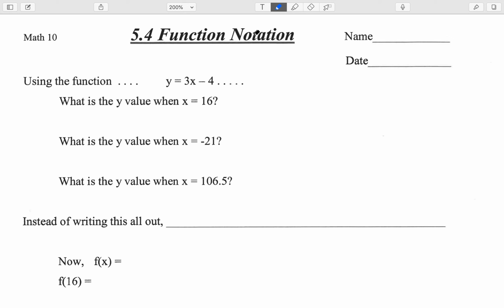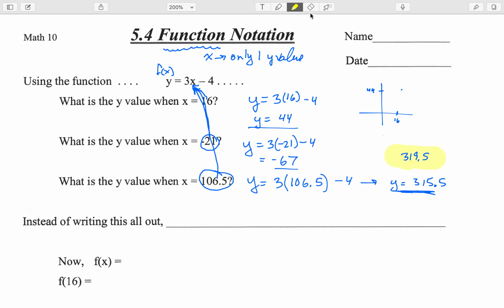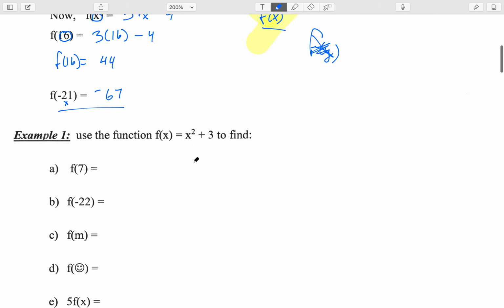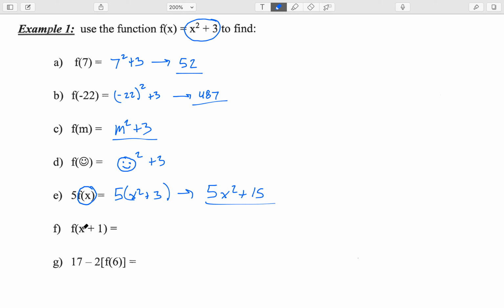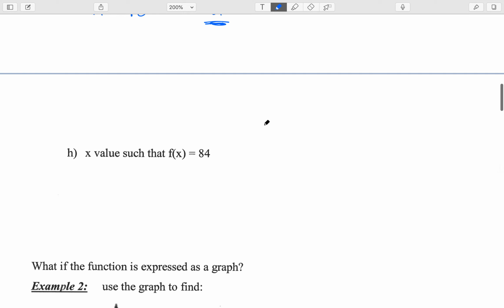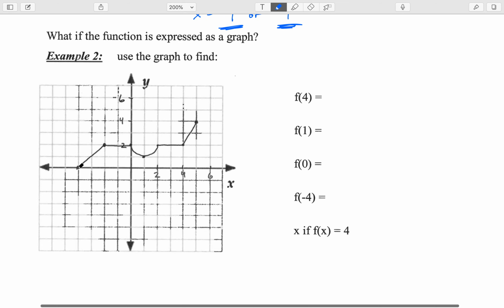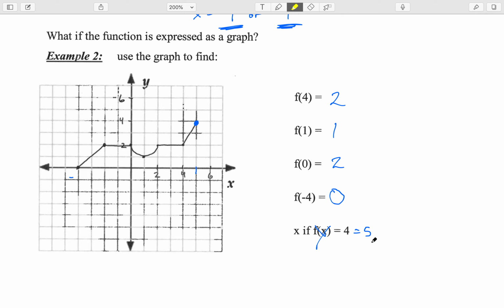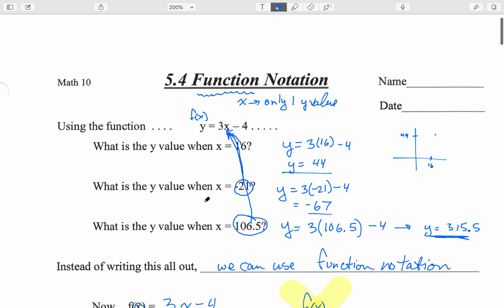Math 10 5-4 Function Notation